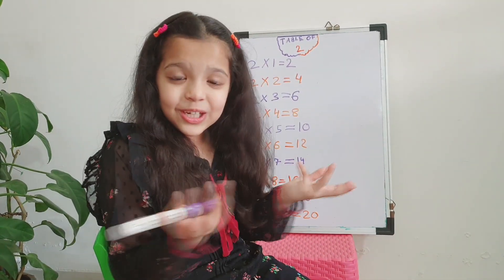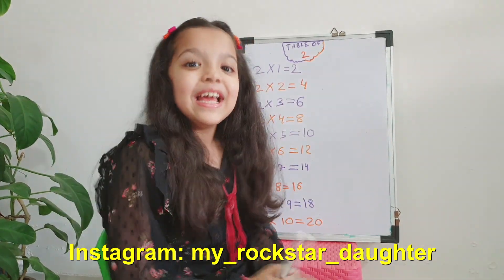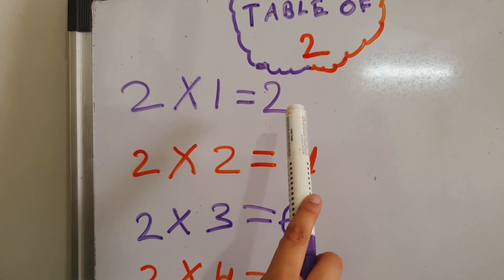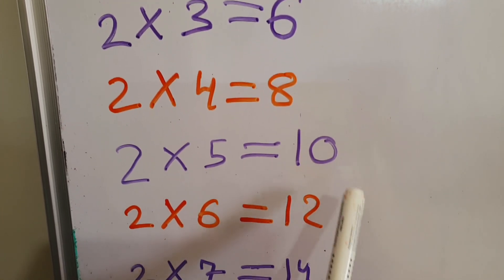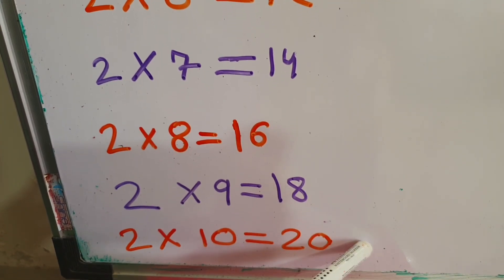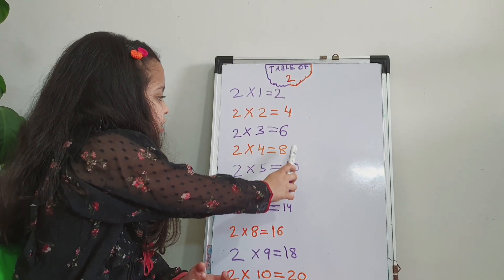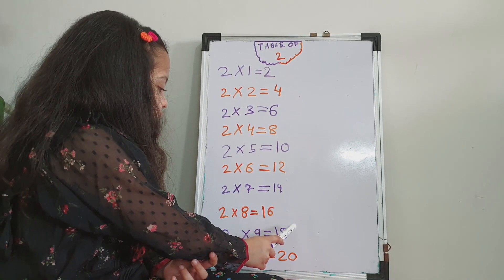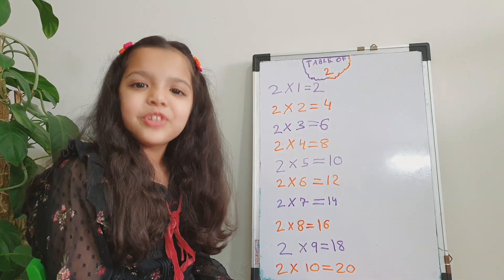TABLE OF 2 -Learn Multiplication Table with me with song || My Rockstar Daughter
2 X 1 =2
2 X 2 = 4
Table for 2 for kids with song

I created this channel on October 2017.It features my little  girl who loves singing and dancing and acting 😊. My Channel is all about kids videos: Educational videos,Entertaining videos,Fun ,Lifestyle and Hairstyle Videos.

My Rockstar Daughter
(Indian Youtuber Kid)